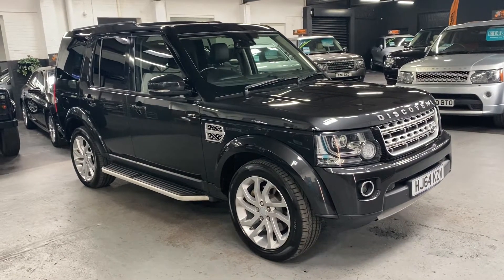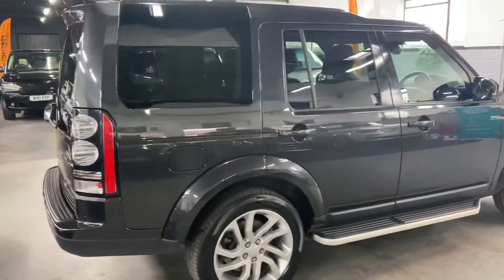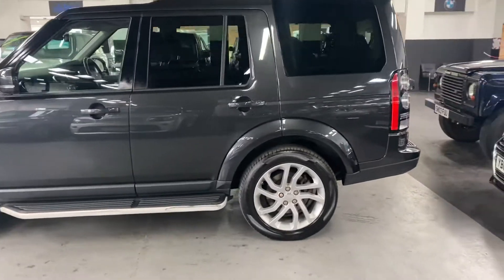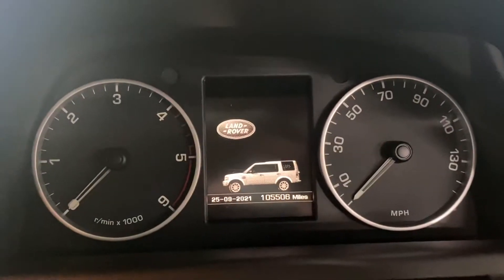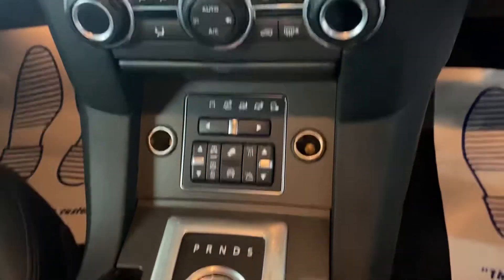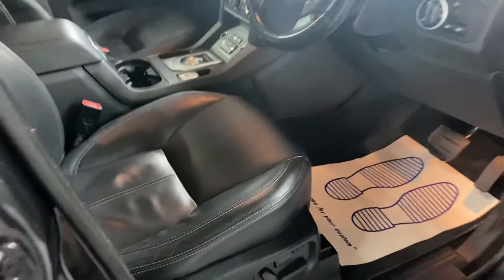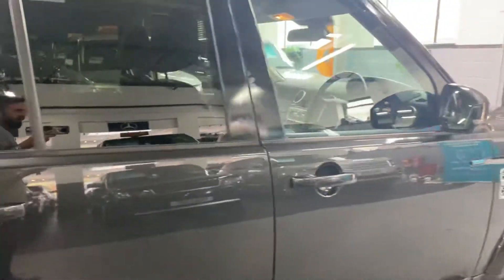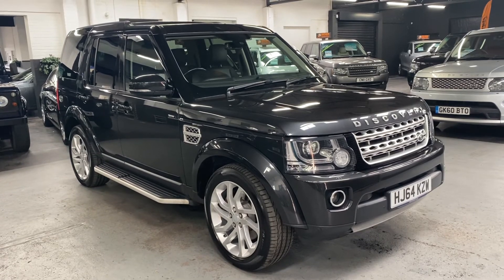2014/64 LandRover Discovery 4 3.0 SDV6 HSE (Causeway Grey)